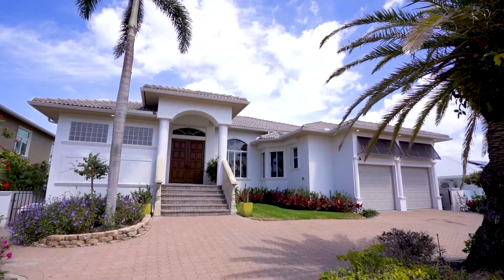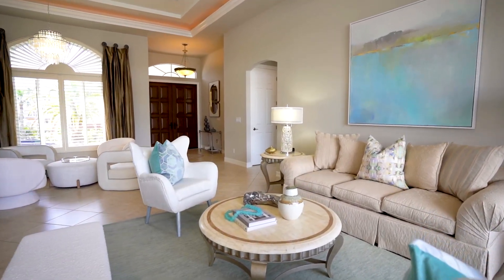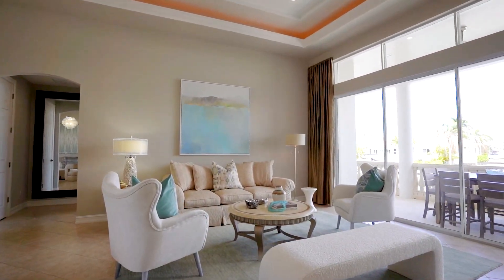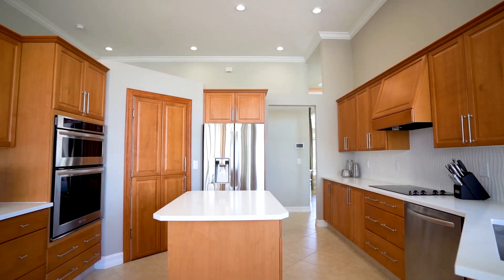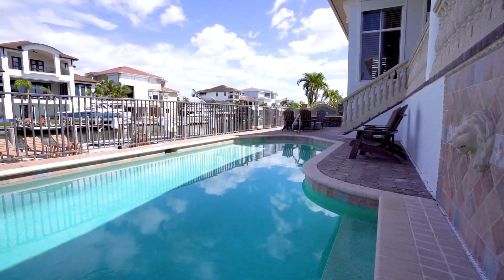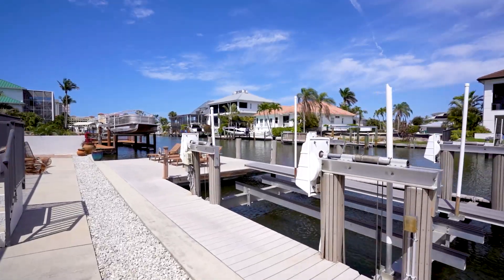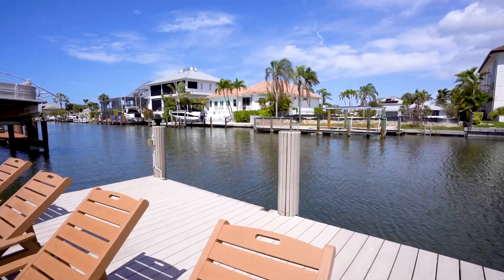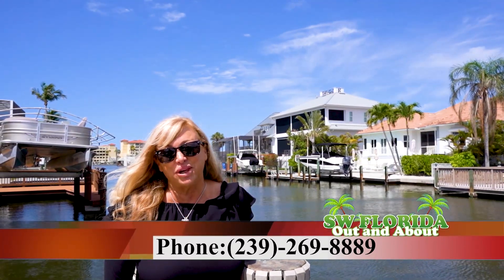Mari Vesci Naples Mar 2023